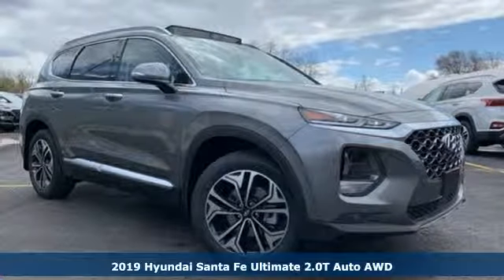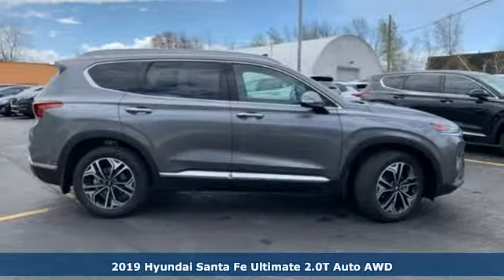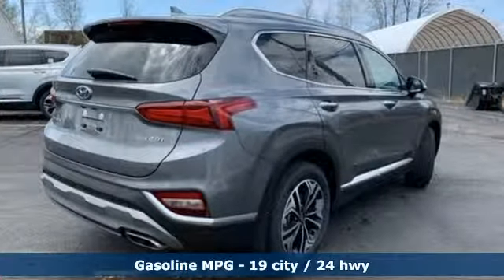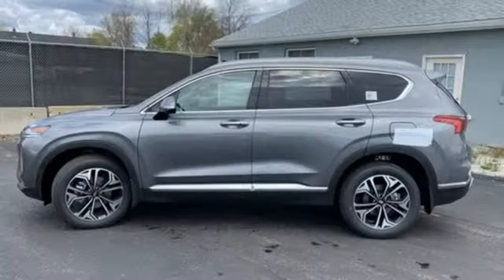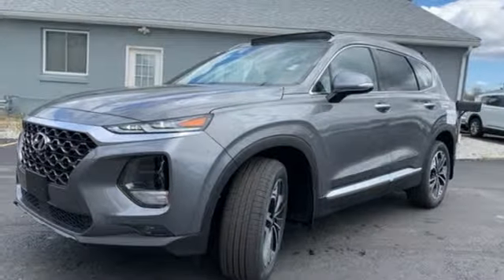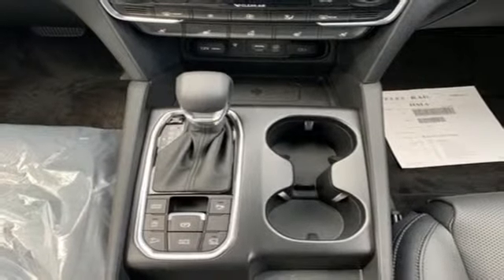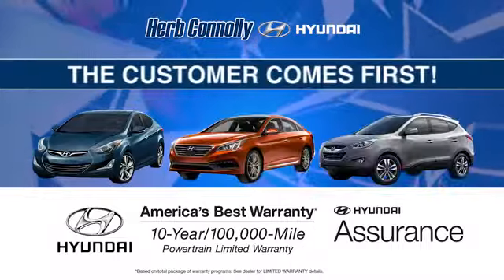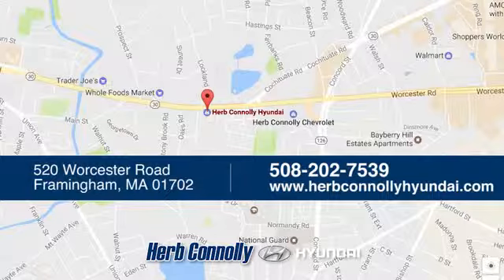New 2019 Hyundai Santa Fe Framingham, MA #16816 - SOLD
Year: 2019
Make: Hyundai
Model: Santa Fe
Trim: Ultimate 2.0
Engine: 2.0L 4-Cylinder Turbocharged
Transmission: Automatic
Color: Black
Interior: Black
Stock #: 16816
VIN: 5NMS5CAA5KH107583
Price includes: $500 - Military Program. Exp. 04/30/2019, $1,250 - Hyundai Circle V-Plan Cash. Exp. 07/01/2019, $400 - College Graduate Program. Exp. Exp. 01/02/2020, $2,500 - Retail Bonus Cash. Exp. 04/30/2019, $250 - A Plan - Family & Friends. Exp. 07/01/2019, $500 - HMF Standard Rate Bonus Cash - National. Exp. 04/30/2019

Address:
520 Worcester Rd - Rte 9 East